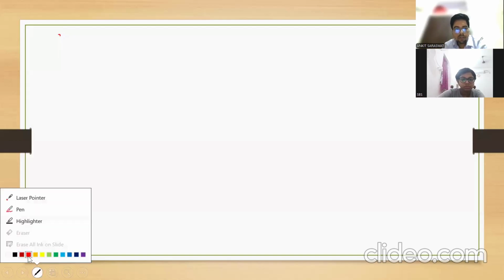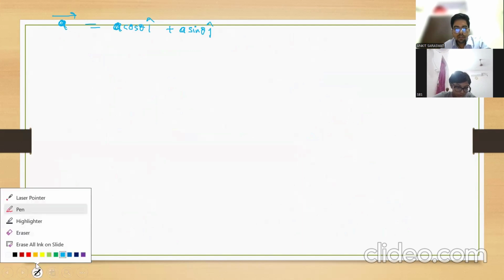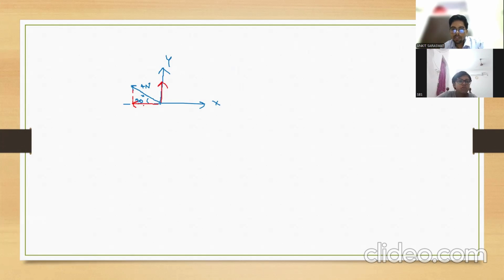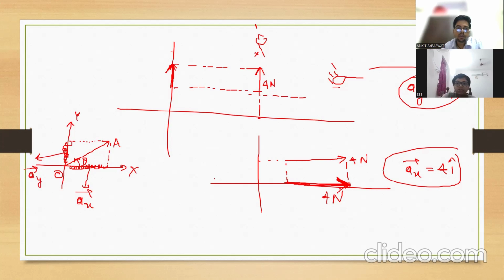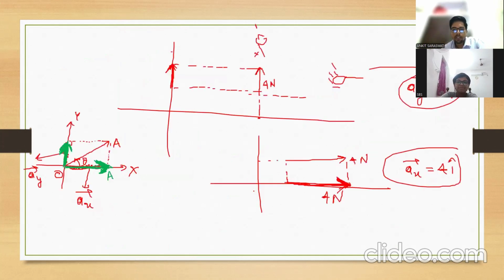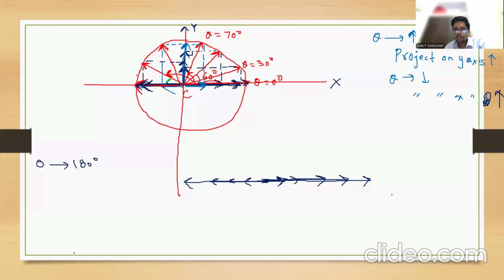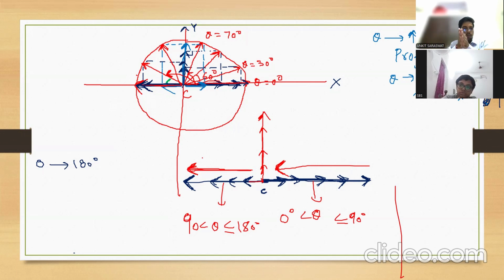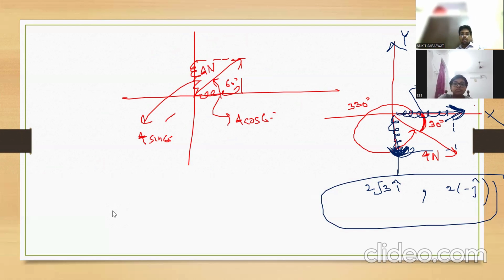COMPONENTS of Vectors| SPLITTING of Vectors| JEE&NEET|FOUNDATION